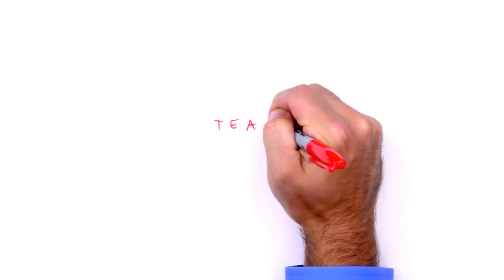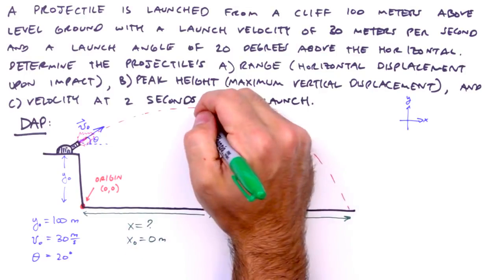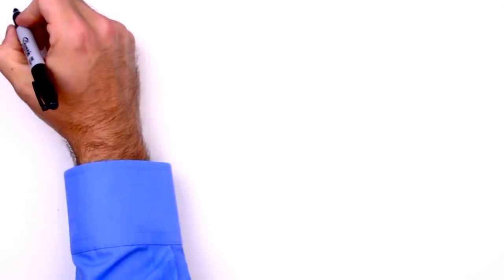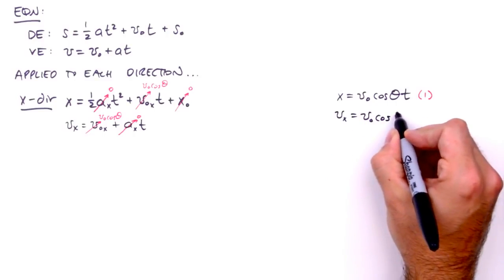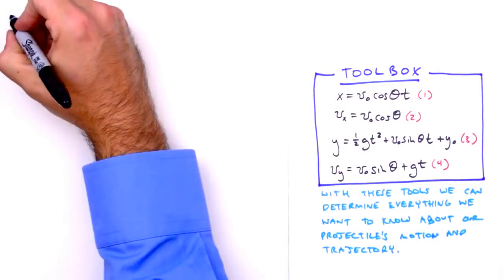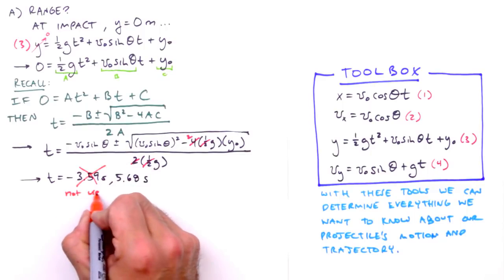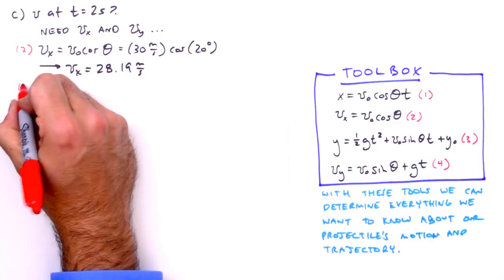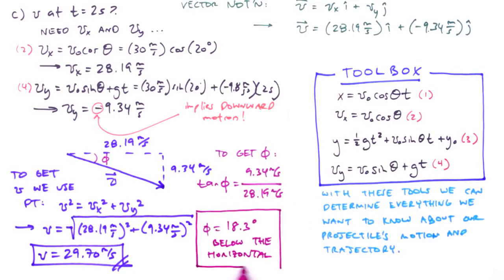How to solve projectile motion problem / two dimensional motion problem tricks by Crash courses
Crash courses present the trick of solving two dimensional motion or projectile motion tricks